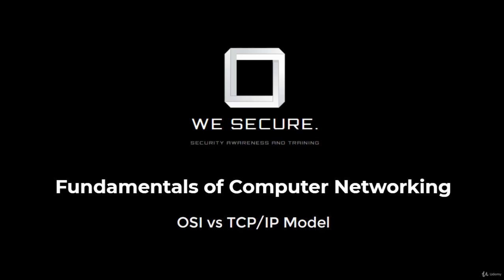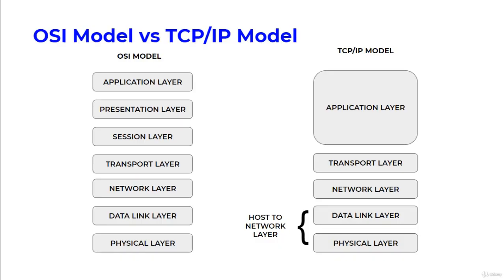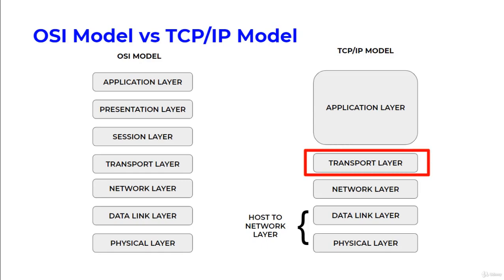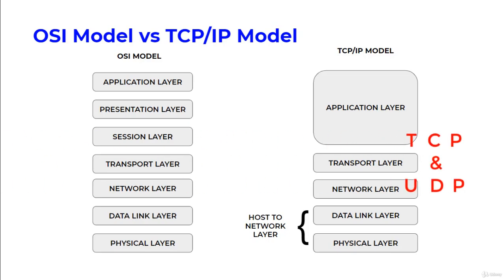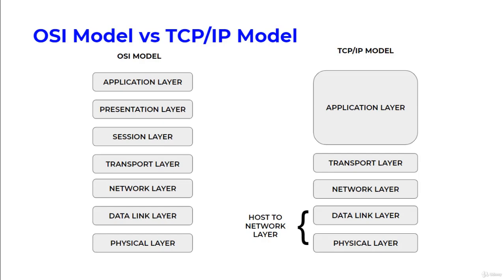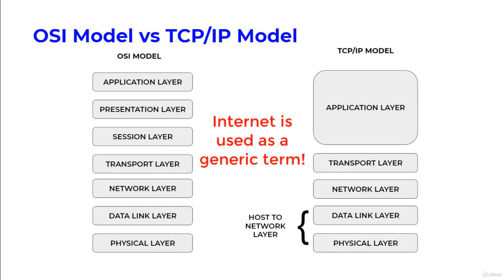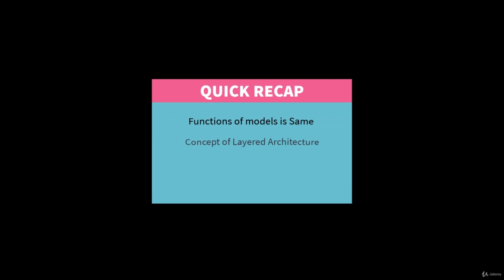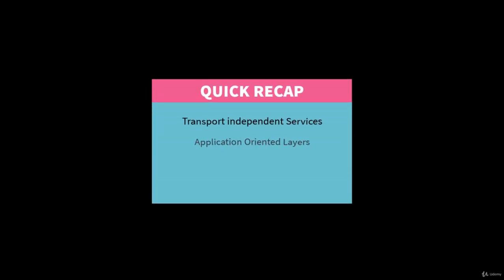OSI Model vs TCPIP Model